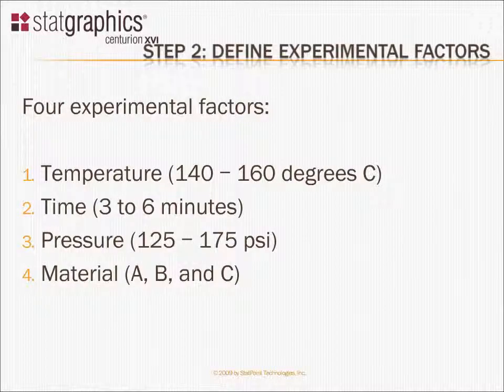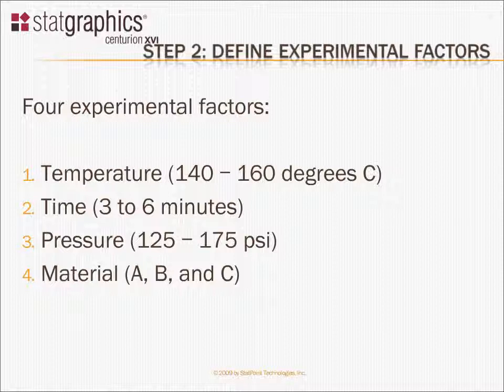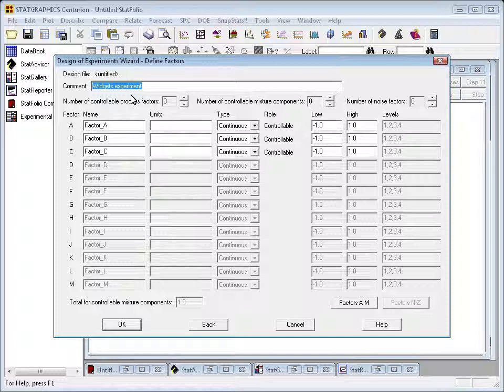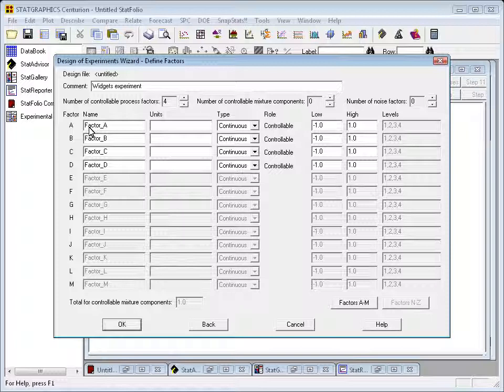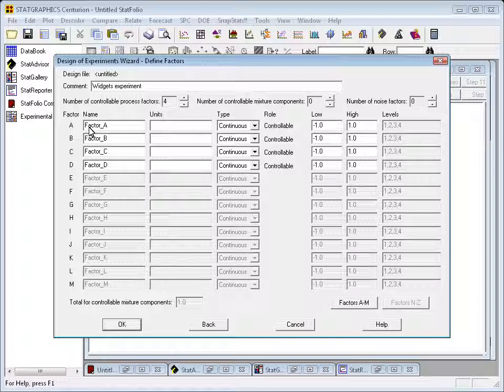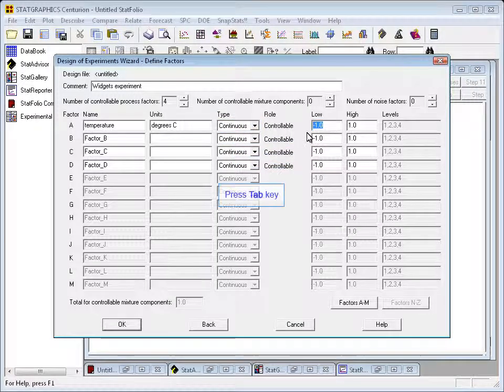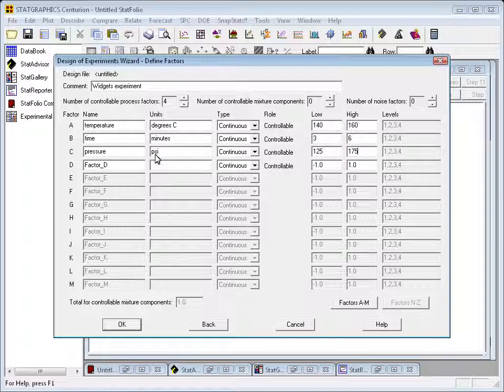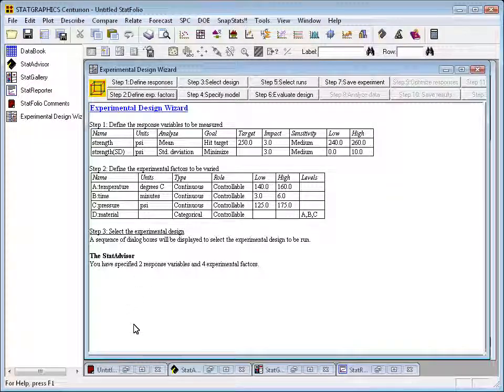Statgraphics DOE Step 2 - Define Experimental Factors using the DOE Wizard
Statgraphics:  Step 2 - Define Experimental Factors using the DOE Wizard